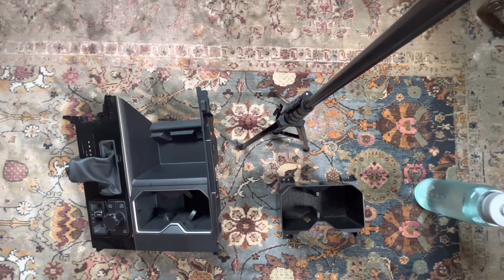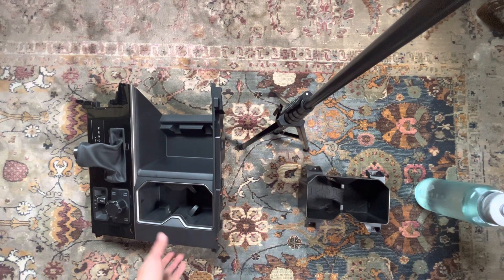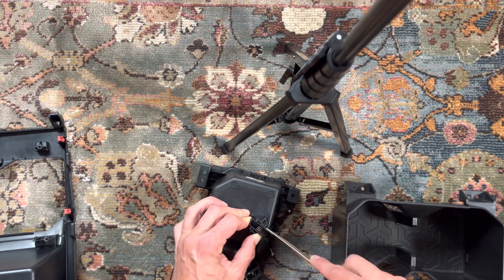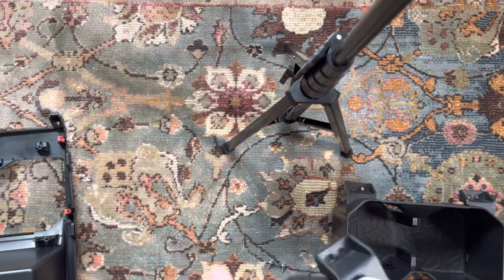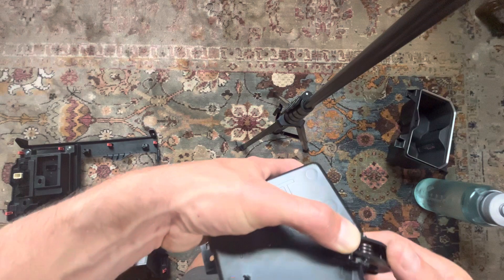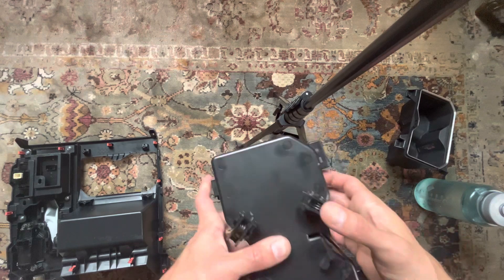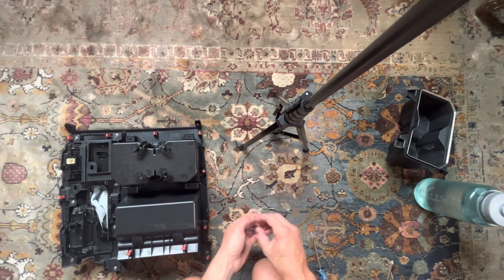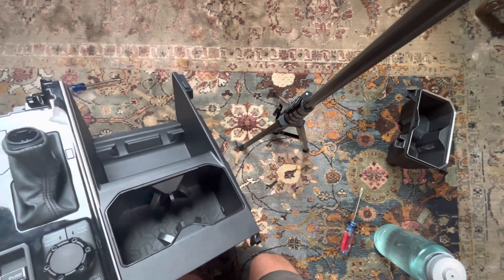AJT DESIGN Oversize Cup Holder (2022+ Tundra)